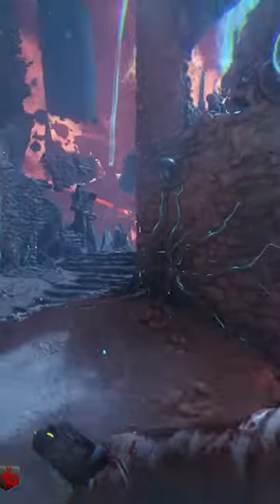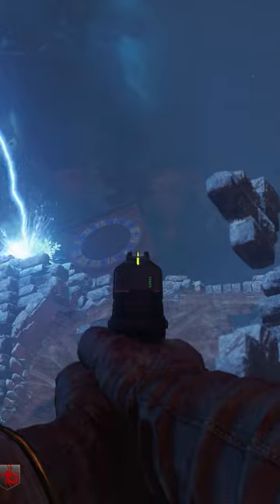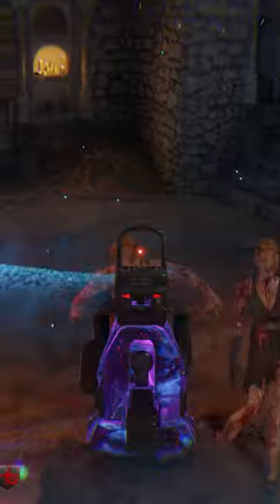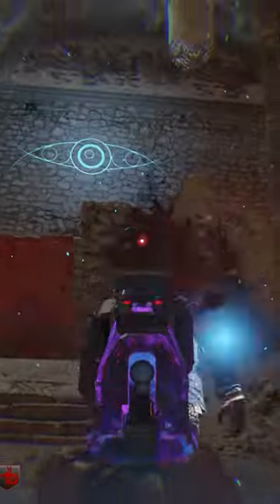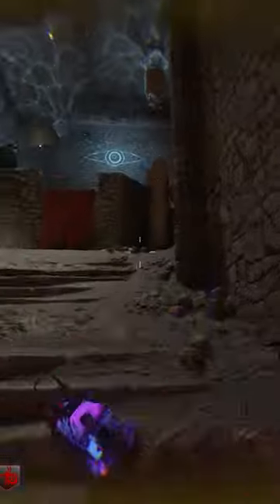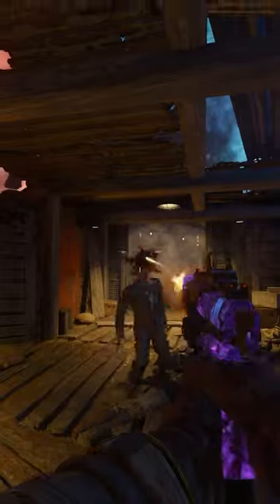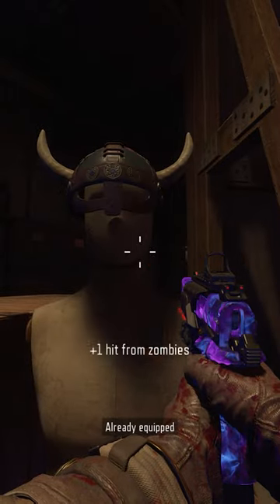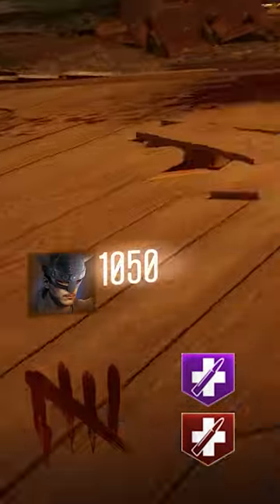HOW TO GET PERMA JUGGERNOG ON REVELATIONS!!!